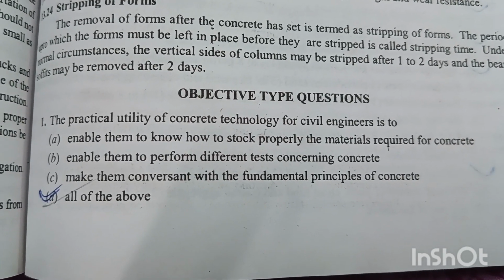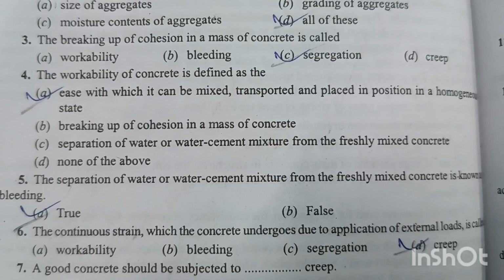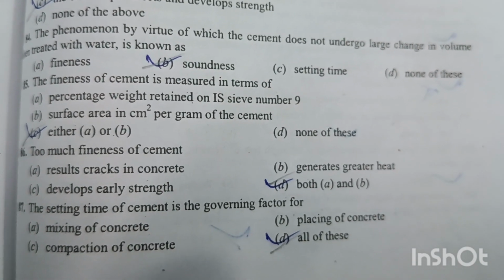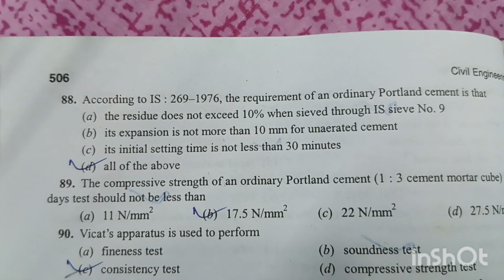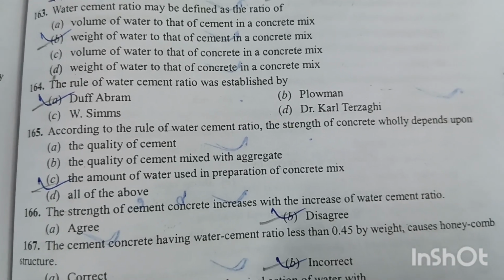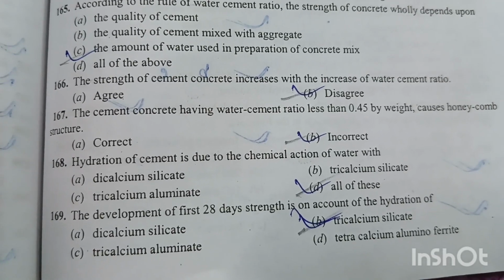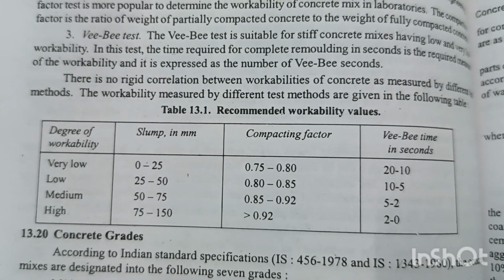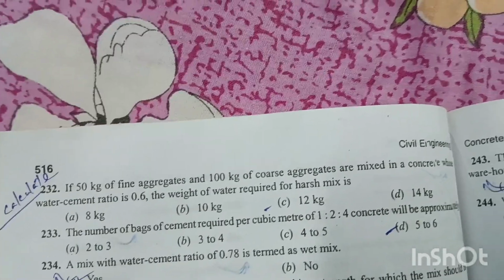KHURMI GUPTA CIVIL ENGG CONCRETE TECHNOLOGY M.C.Q QUESTION DISCUSSION.